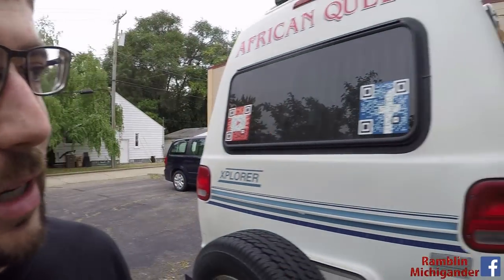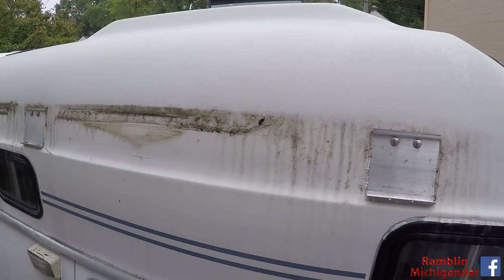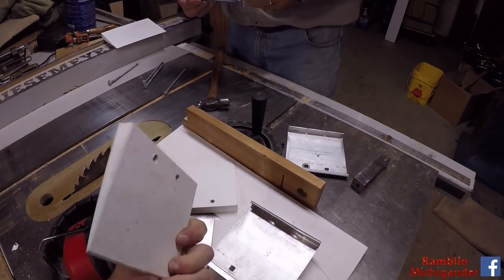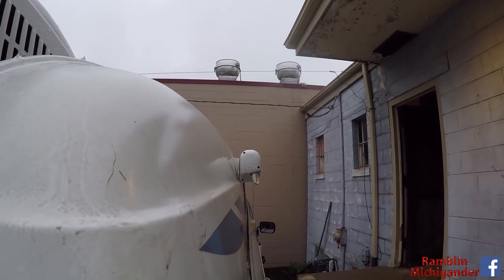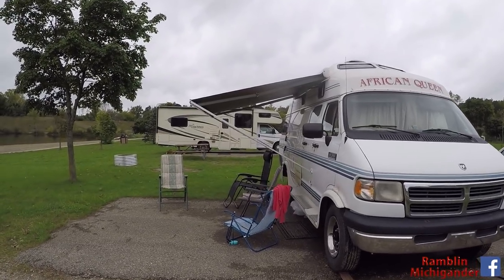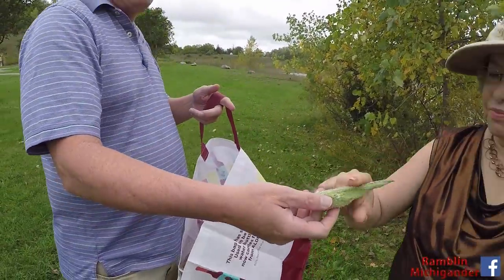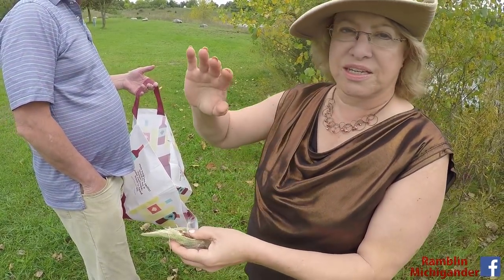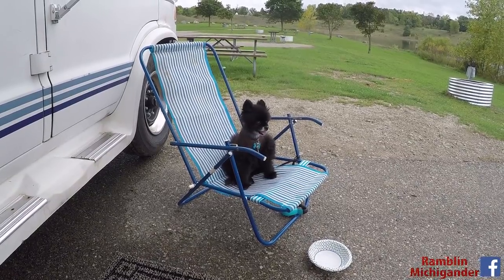Van Awning Mod + Seven Lakes State Park + Saving the Monarch Butterfly!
We finally got a chance to modify the awning to make it work better.  Then we went to Seven Lakes State Park for a couple nights and continued my mom's quest to save the Monarch Butterfly.

Facebook.com/RamblinMichigander